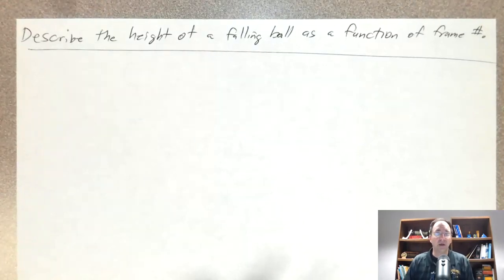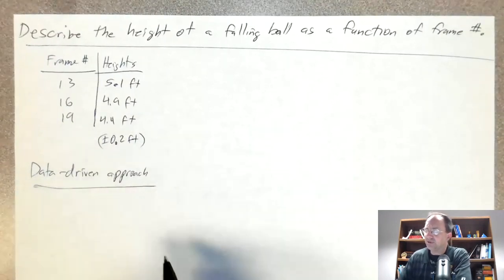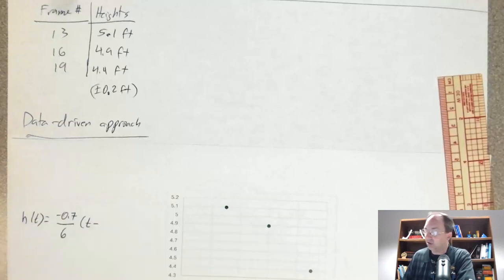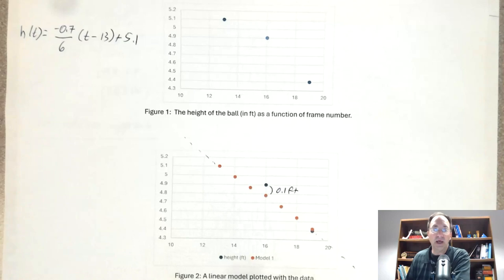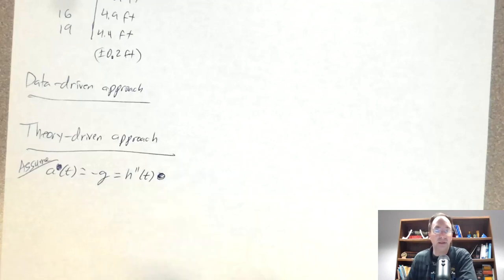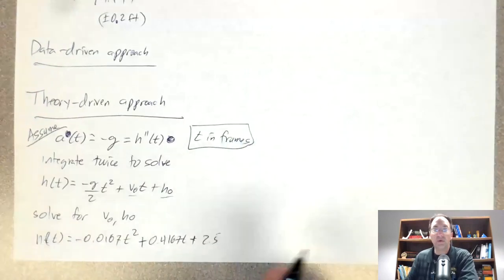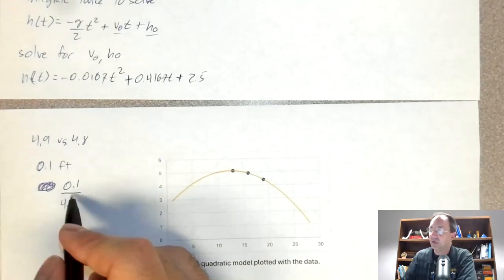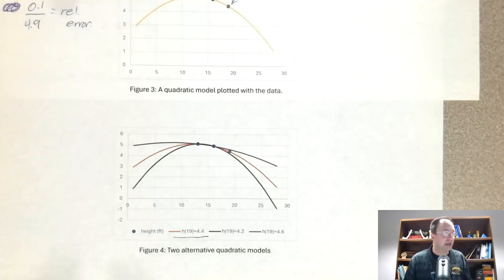Tools of MM: Build Model 2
We work through an example of the "Build the Model" stage of the modeling process.